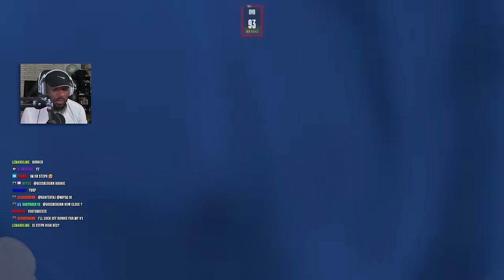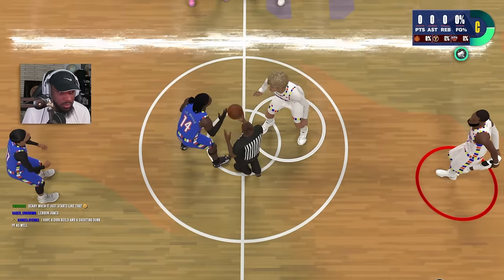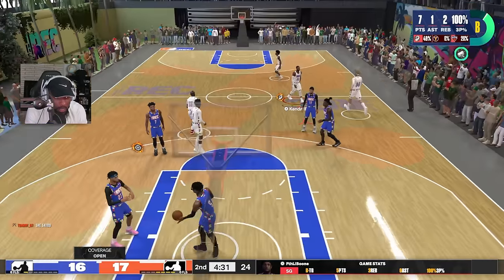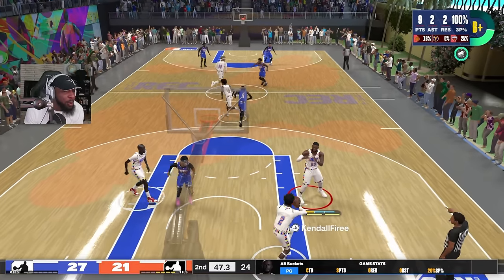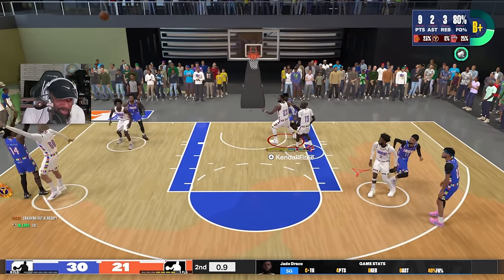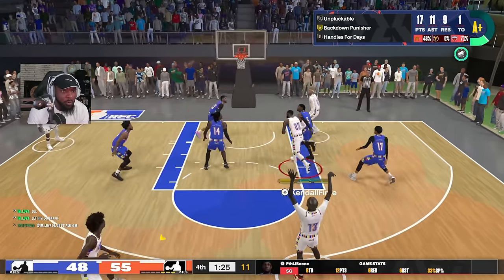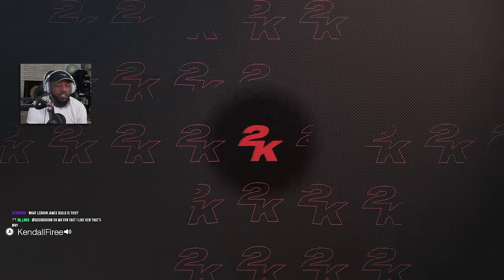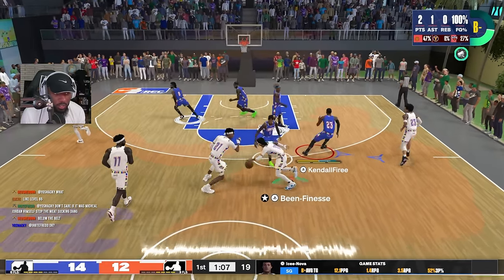This LEBRON JAMES BUILD with 94 DUNK is CARRYING REC RANDOMS on NBA 2K24..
Also this video I'm showcasing my Lebron James build in NBA 2k24. He has a 94 driving dunk and has access to HOF Bunny, Two Step, Spin Cycle  plus HOF Slithery and it turned this Lebron James build into a unstoppable scorer in nba 2k24. Combine that with a 70 Three point and this build overpowered on the court.

This *NEW* Rookie LEBRON JAMES BUILD had REC PLAYERS in FEAR on NBA 2K24